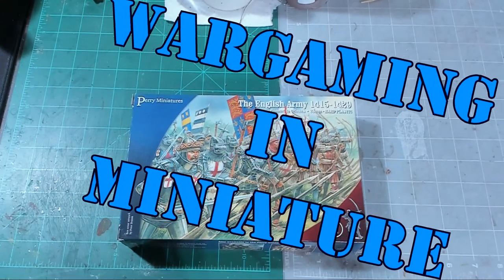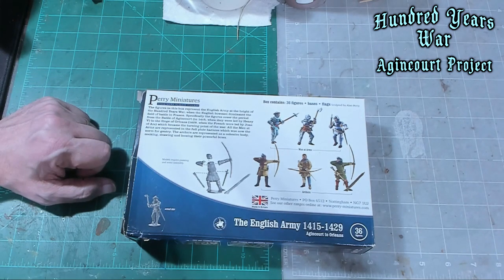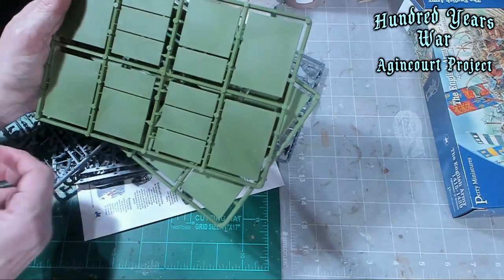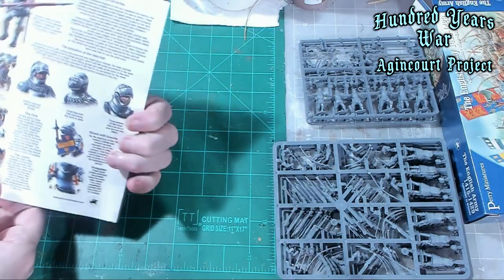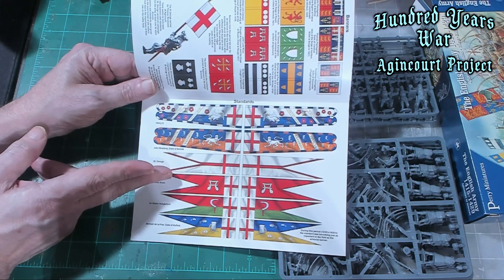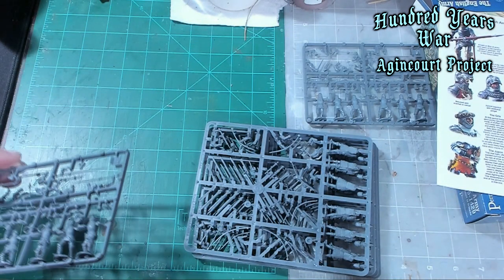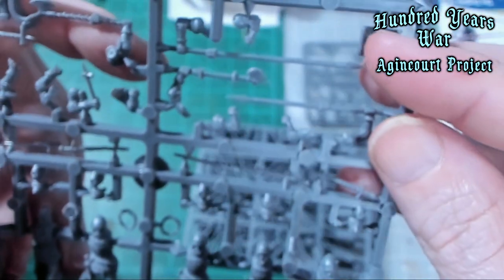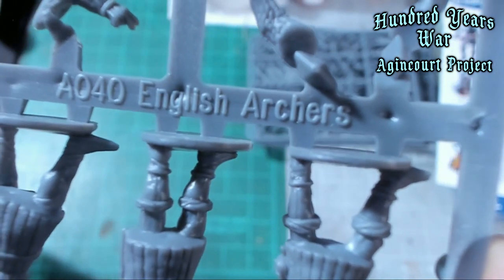Wargaming In Miniature ☺ Perry Models Agincourt English Army ☺ Review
\\\ SCHEDULE ///
Thursday 5pm - 10pm = Tabletop Gaming
Friday Midnight Central = Star Citizen Game play and Discussions